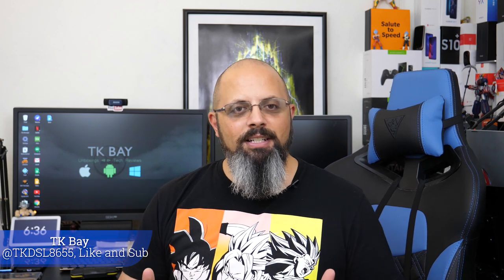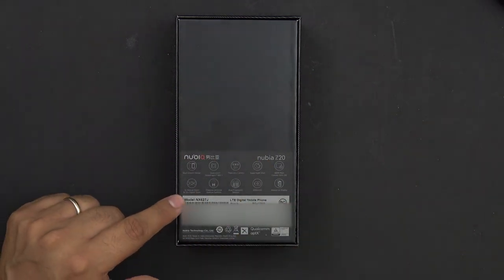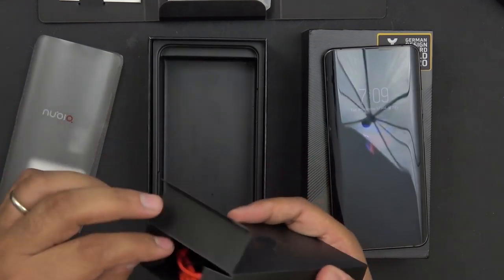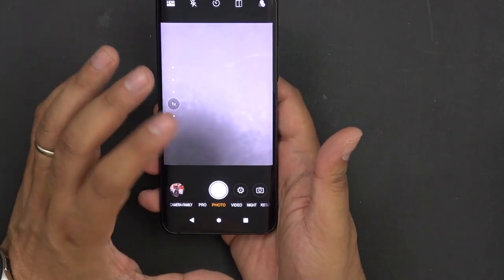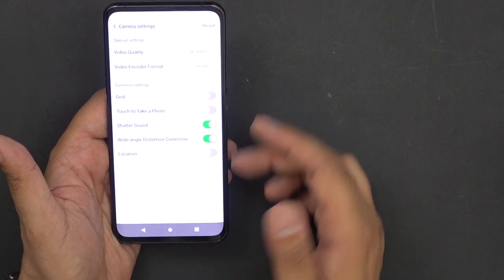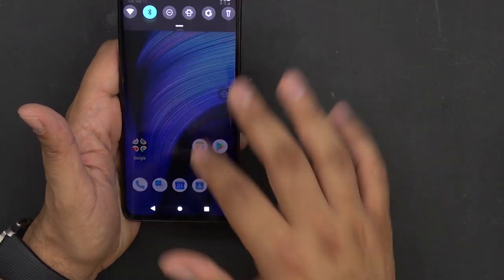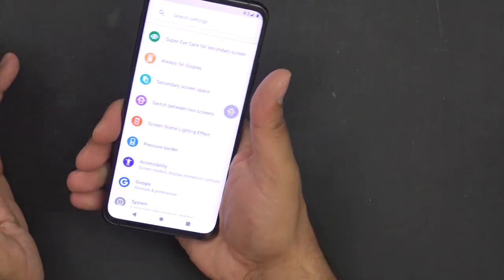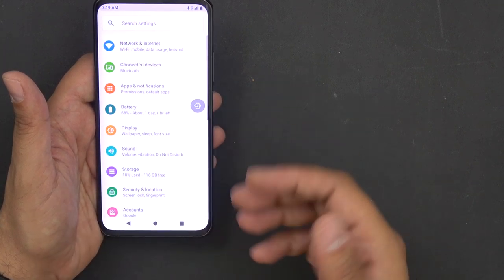Nubia Z20 The Dual OLED Screen Smartphone - Unboxing And Impressions (Unlocked International Model)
We have a Quick Look at the ZTE Nubia Z20 Unlocked dual screen smartphone.

Bezelless 6.42" FHD+ display
Fully-functional 5.1” rear display
Triple camera setup (main + ultra wide angle + telephoto)
4000mAh battery with up to 27W PD Fast Charge
Up to 8GB RAM and 512GB ROM
UFS 3.0 Storage

B&H Dealzone:

Amazon Daily Deals: